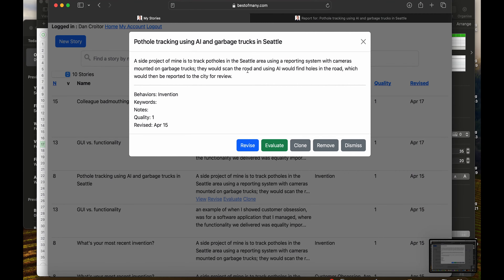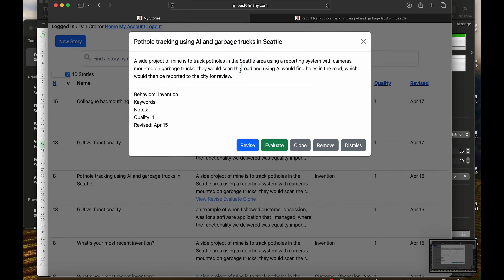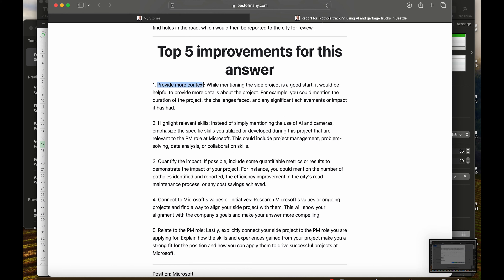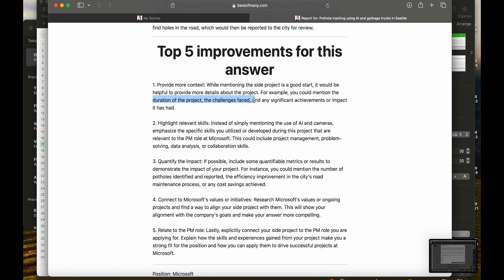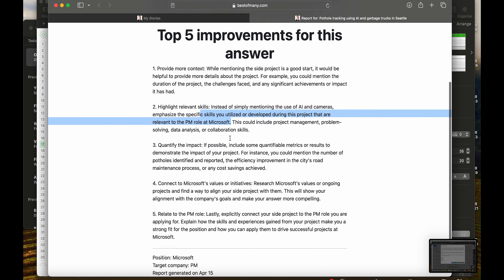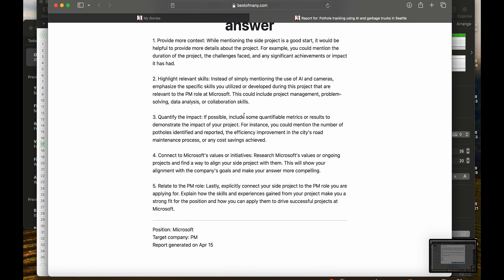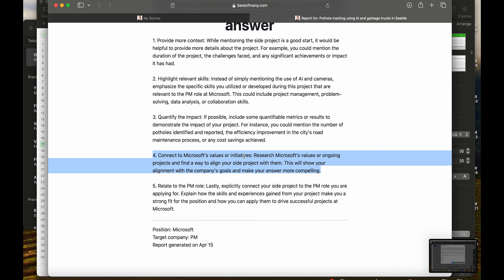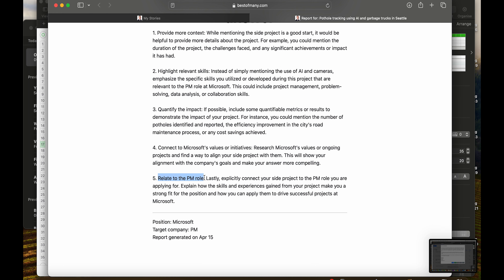Surprisingly useful feedback on how to IMPROVE your answers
AI is pretty useful at suggesting possible ways to improve your answers - here's an example.